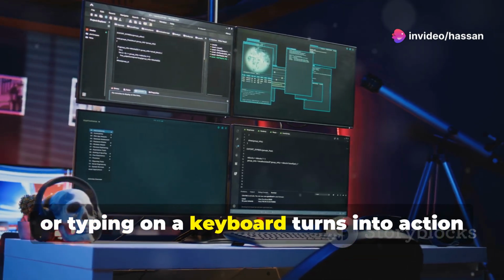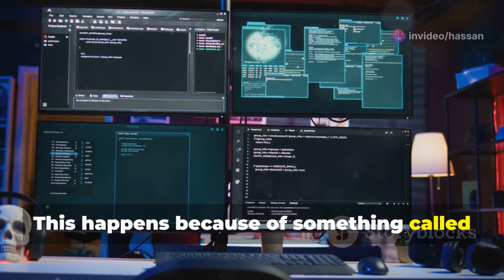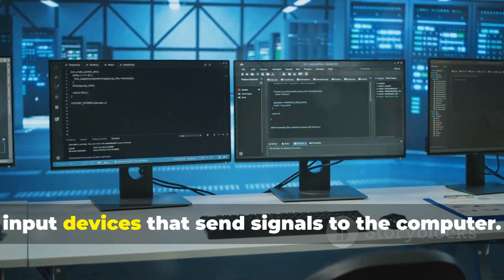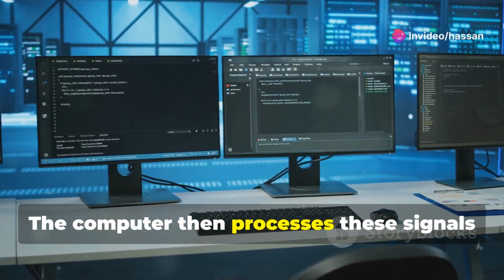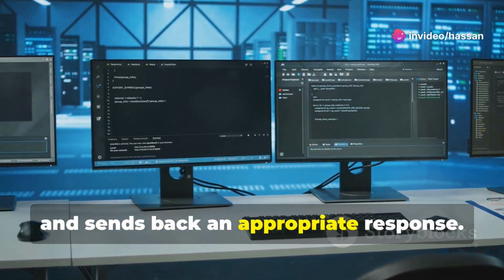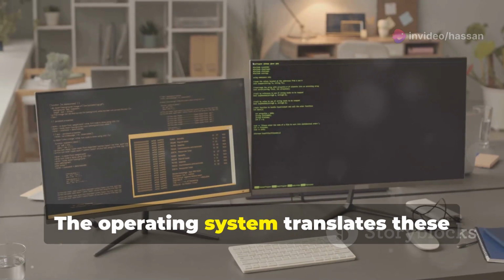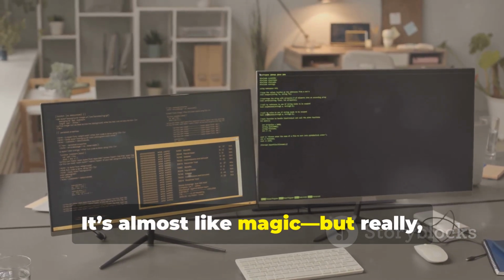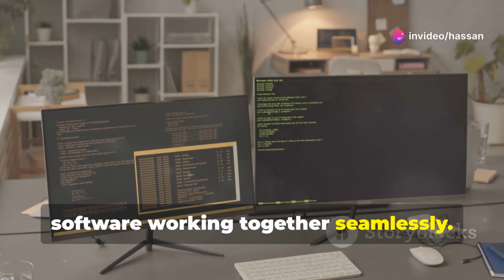Computer Fundamentals | Your Ultimate Beginner's Guide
Dive into the world of computers with our comprehensive guide to the fundamentals! In this video, we'll cover the essential concepts every beginner should know, including hardware components, software types, operating systems, and basic troubleshooting techniques. Whether you’re looking to build your skills for personal use, school, or a career in tech, this video will lay the groundwork you need. Join us as we demystify the basics of computing and set you on the path to tech mastery!